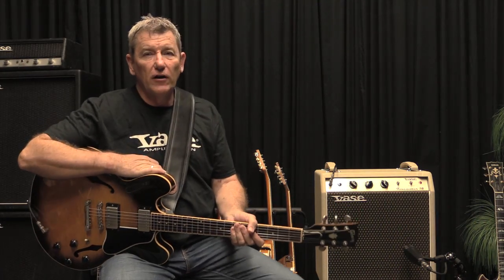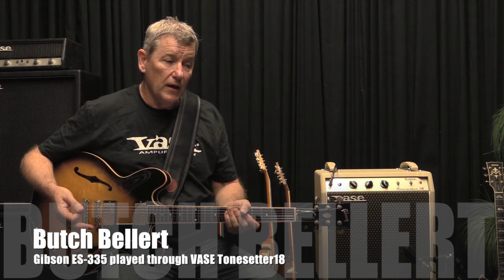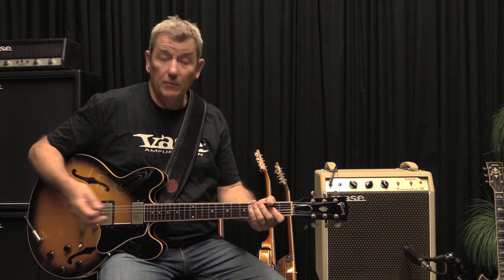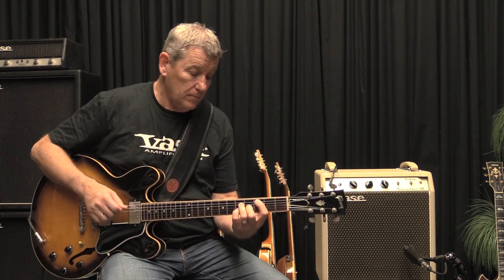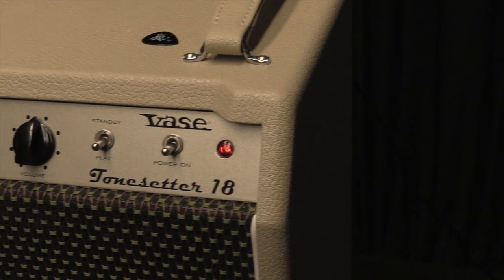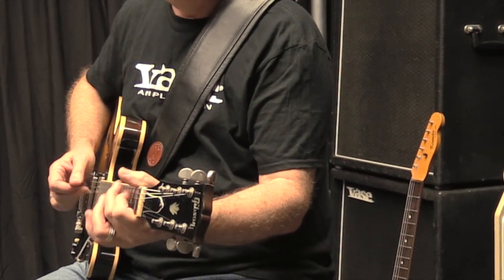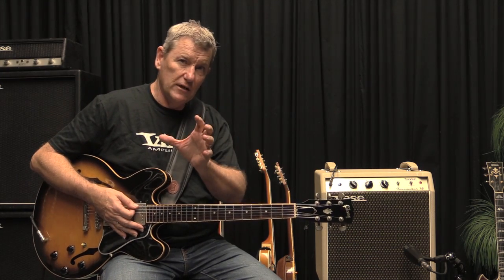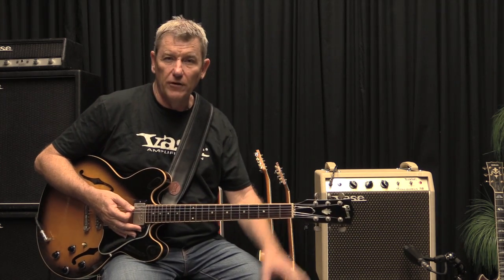Butch Bellert plays Gibson ES-335 through VASE Tonesetter18.